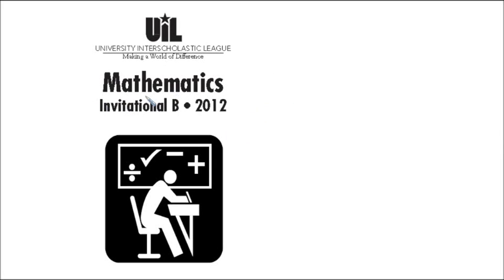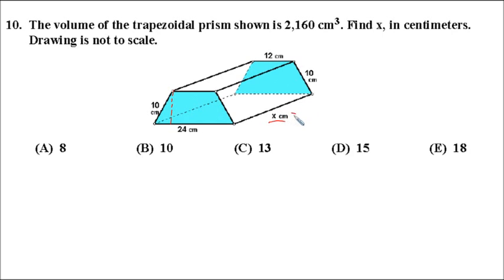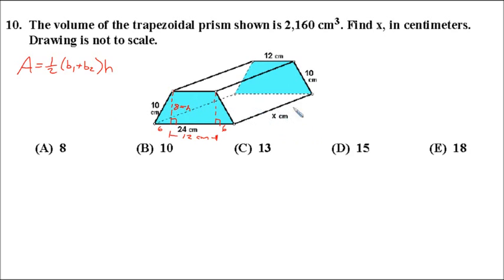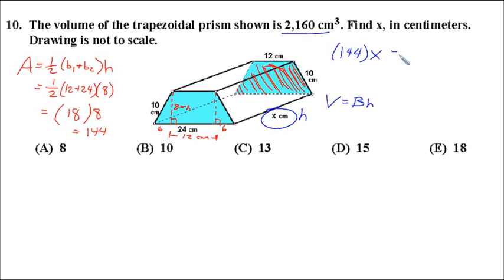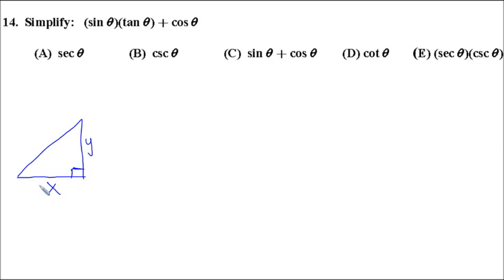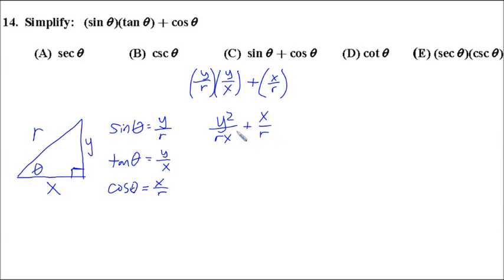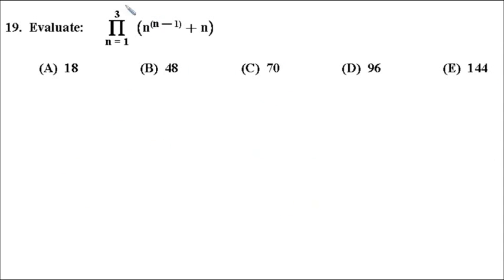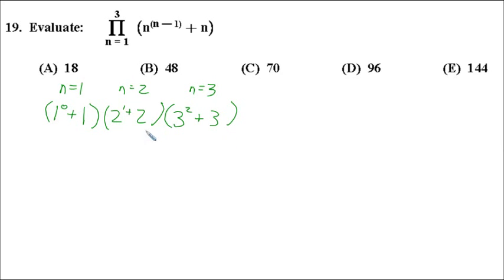UIL Math 2012B: Pt. 1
Selected problems from the 2012 U.I.L Invitational B Mathematics Contest.  Problems here include: Volume of a trapezoidal prism, Simplifying trigonometric expressions, and Evaluating a cumulative product using "capital pi" notation.